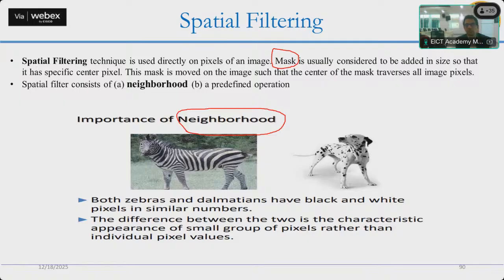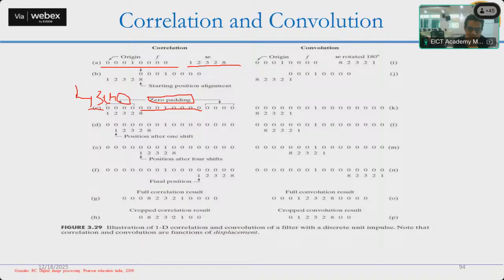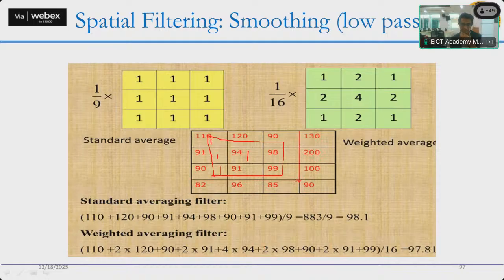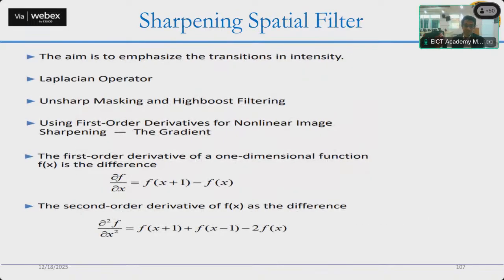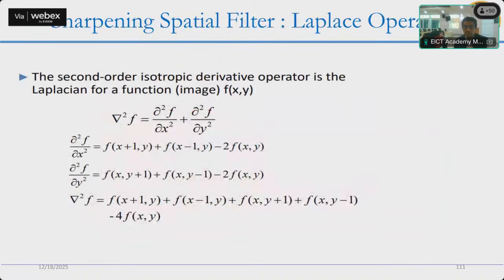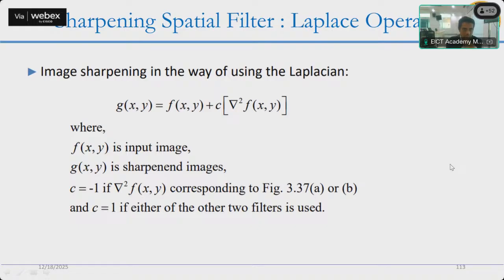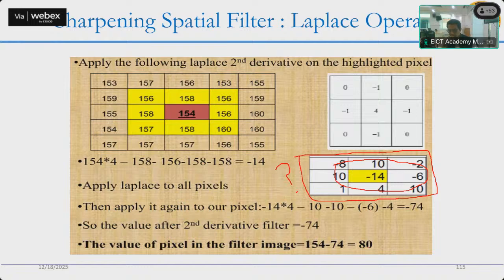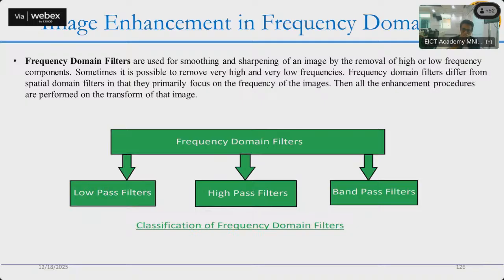Day- 4 session 1 Basics of Image processing with applications